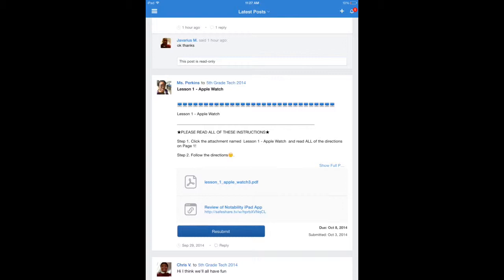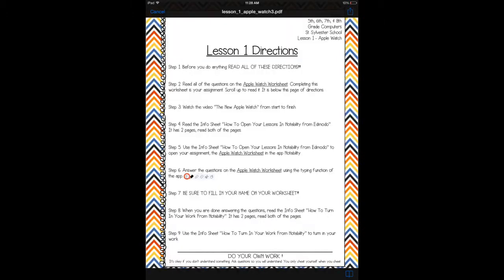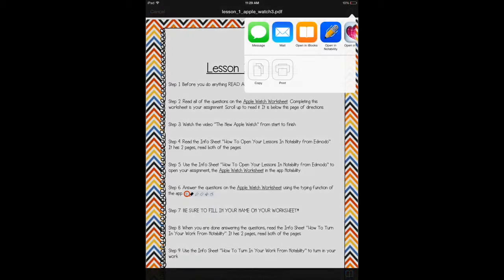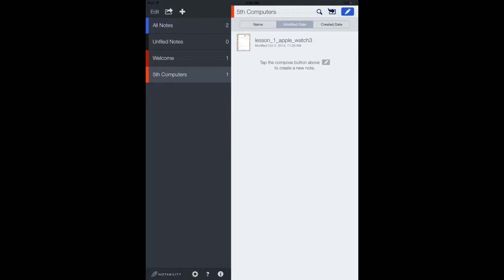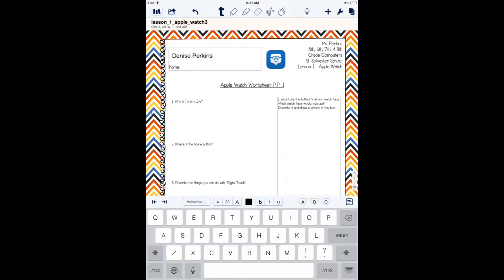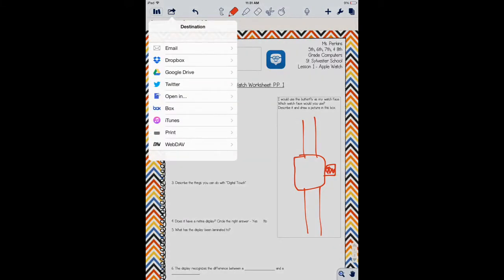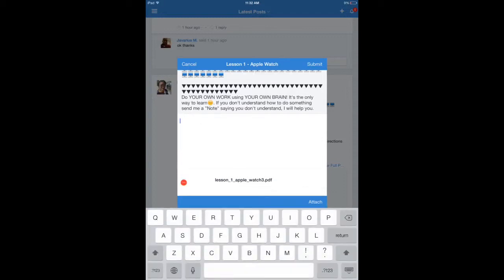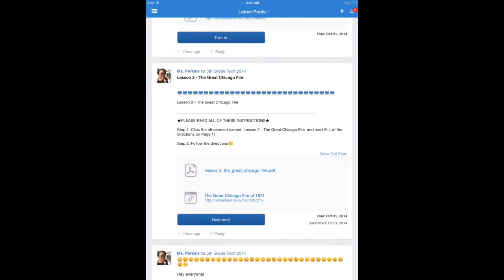How To Open and Turn In Your Lessons In Edmodo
Here is a video on how to open up and turn in your lessons using Notability:) Watch it whenever you need to. Remember that I had to switch to a different lesson in the second half to show you the whole process, that's why the lesson titles are different. The steps from start to finish are always the same.